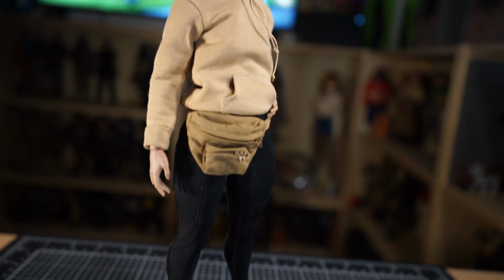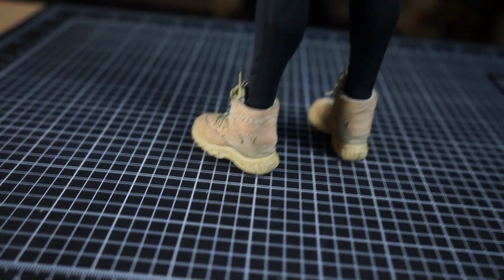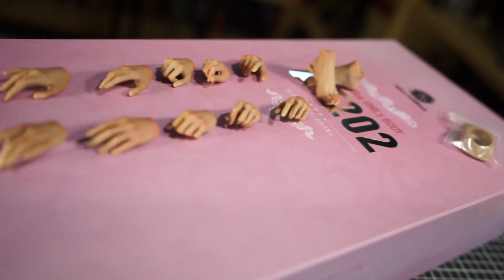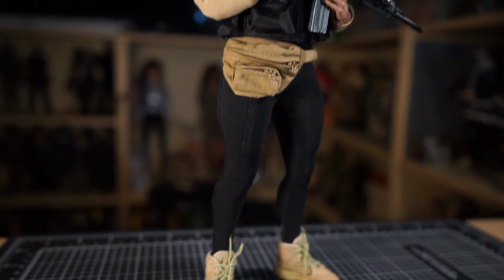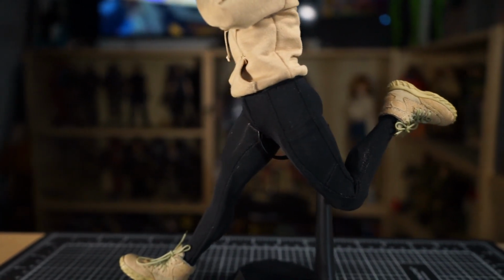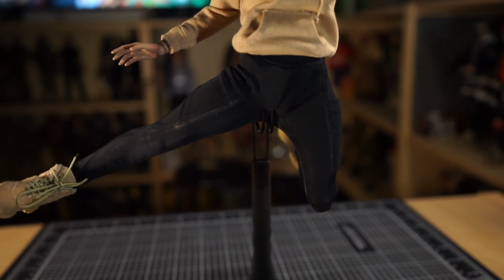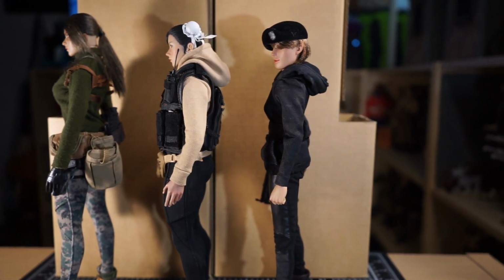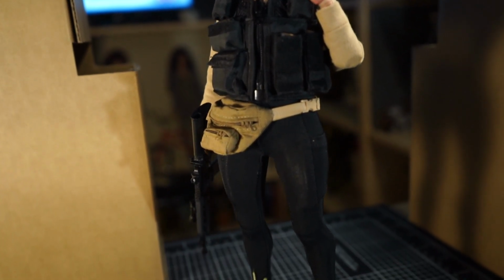1/6 Worldbox AT202 Suntan Body Overview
Hello,

Thanks for taking the time to watch this short overview of the worldbox at202 body. Like always my curiosity gets the best of me so once I saw the teaser images of this I knew I wanted to see it in person. Suffice to say it has met my expectations despite my gripes with it. The joints are a bit gummy and the elbow articulation is a bit unsightly but at the end of the day the thiccness wins me over. With two more on the way I better get a head start on working out what their looks will be.

-Filmaholic